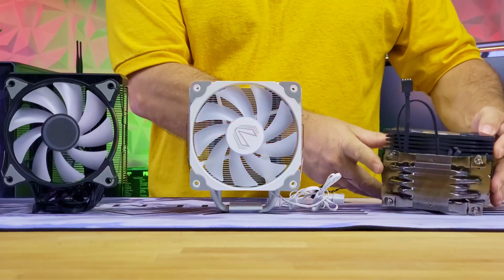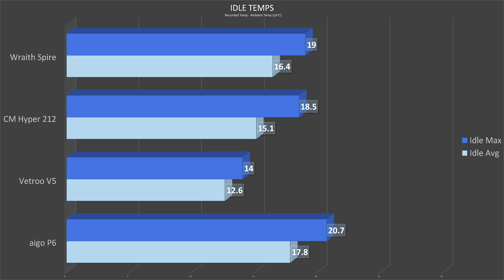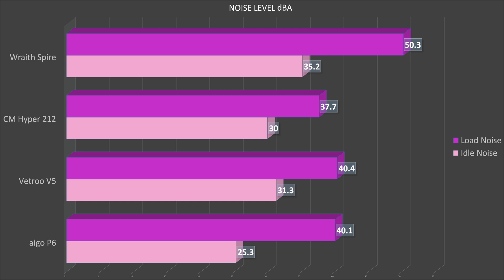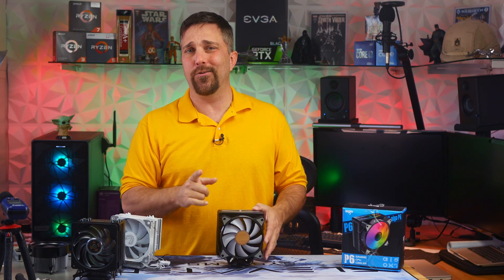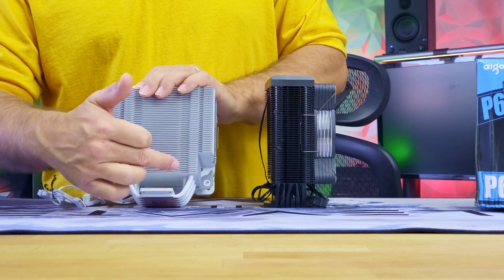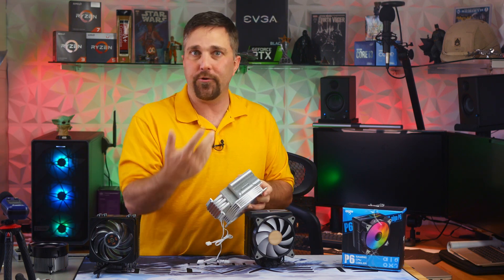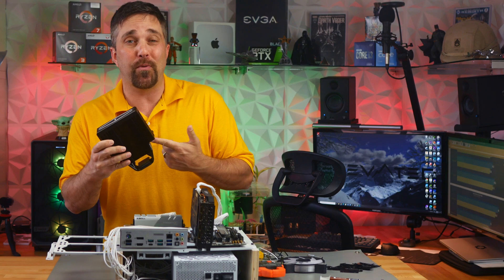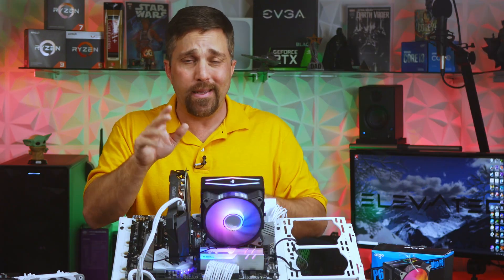aigo P6 CPU Cooler - The P is NOT for Performance.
Taking a look at the aigo P6 120mm CPU air cooler featuring 6 direct contact heat pipes and an infinity mirror RGB fan hub. Do 6 direct contact heat pipes provide better CPU cooling? Is this the Vetroo V5 killer at the $30 price point? Find out in this review.

Featured Products (Paid Links)
aigo P6 Cooler
Vetroo V5 CPU Cooler
CM Hyper 212 BE
CoolerMaster Hyper 212 Evo
Deepcool Gamemaxx 400 V2
AR12 Pro Fans

Timecodes:
0:00 - Opener
0:28 - Intro
1:52 - Benchmarks
3:34 - Disclaimer
5:07 - Results Analysis
8:20 - Let's Mod it!
9:48 - Testing the Mod
12:07 - Pros & Cons
14:44 - Conclusion